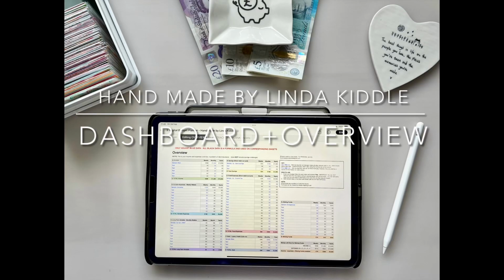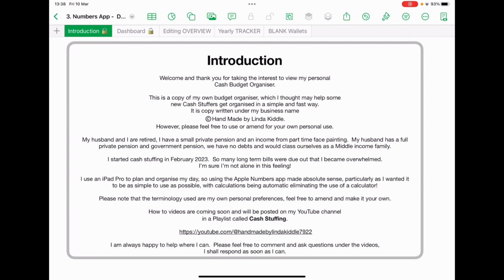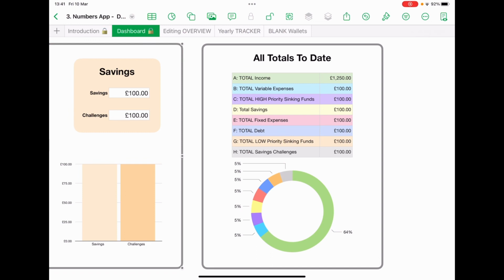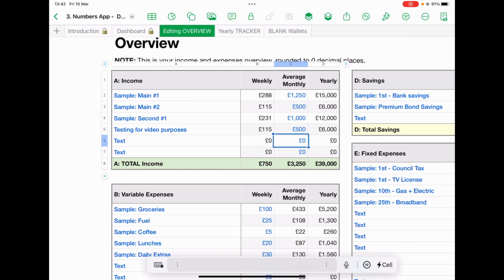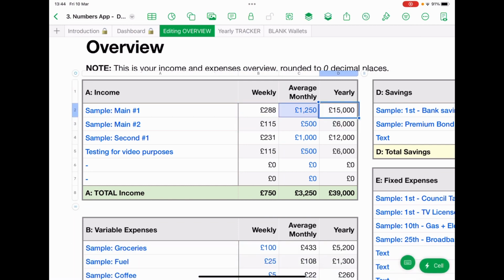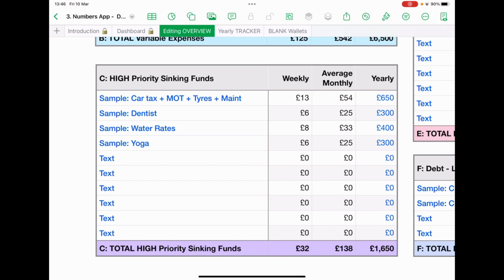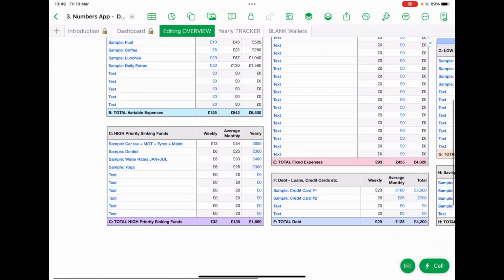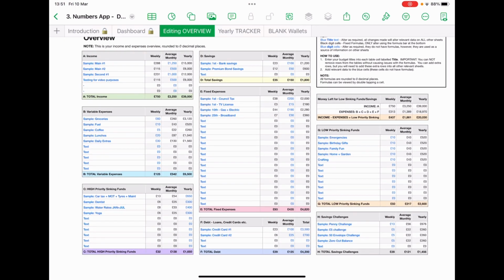Cash Stuffing - FREE Numbers App Budget Planner - Dashboard+Editing Overview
This video shares how to use the Dashboard and Editing overview. - using the Numbers App on my iPad Pro.  The second part of my Digital Budget Planner.  I have shared my Budget planner on a variety of Facebook groups and am adding videos of how to’s.

You can also see how I use my monthly snapshot in this video…

Feel free to download the free Numbers App budget layout for your own personal use.